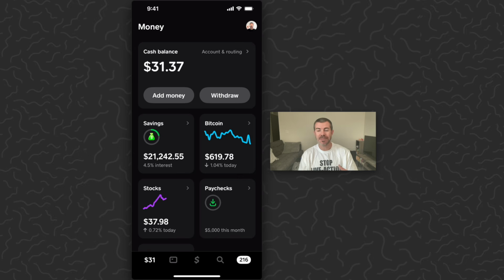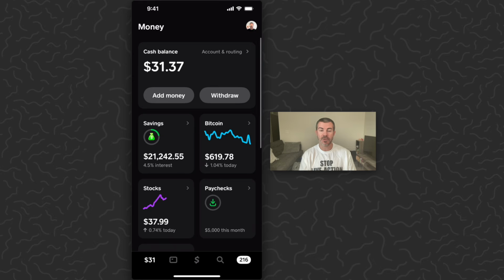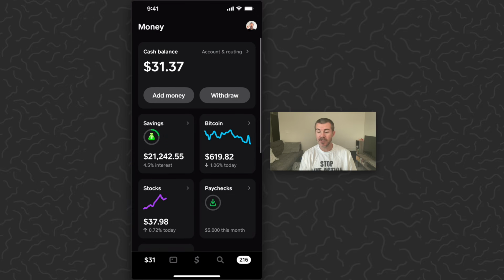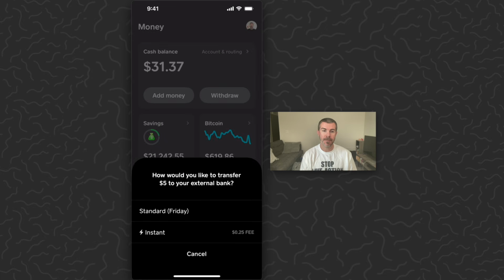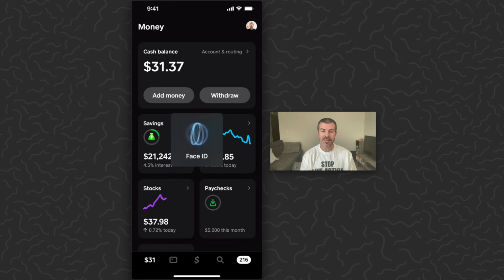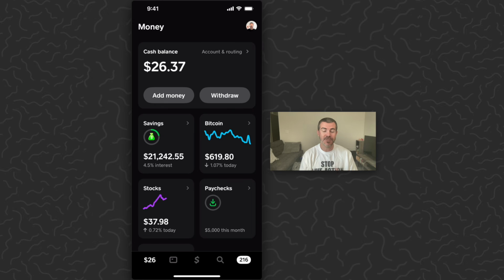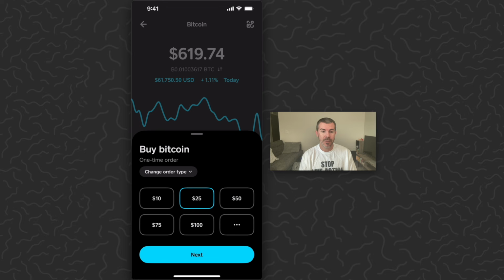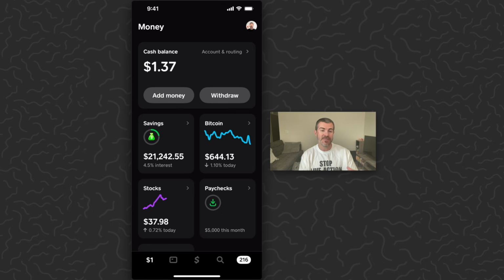How to Withdraw Money from Cash App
Full tutorial for how to withdraw money or cash out from cash app.